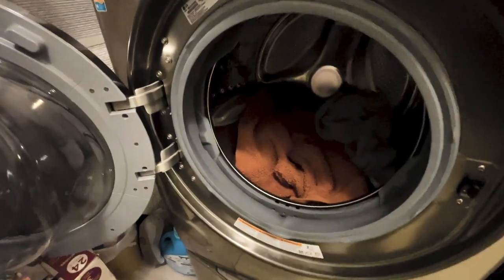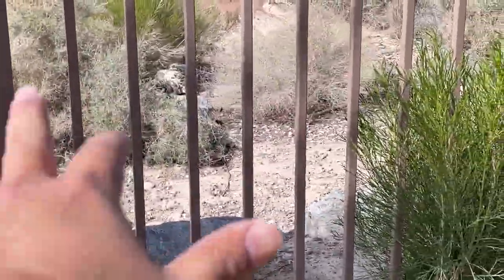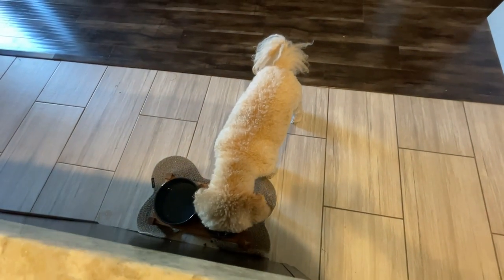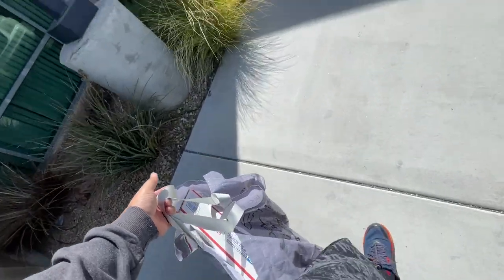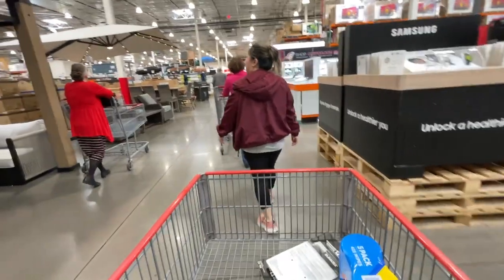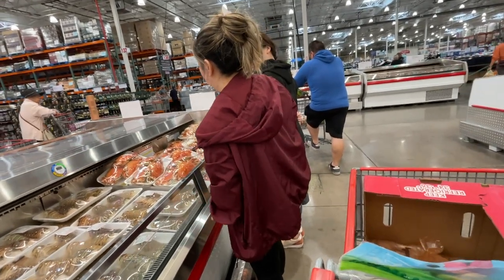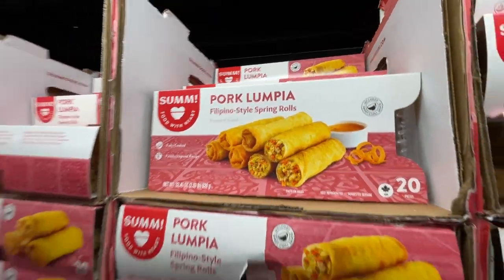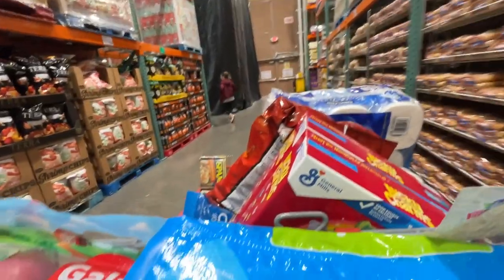Yay Shopping At Crowded Costco (Sarcasm) | Sonny Las Vegas Episode 11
Hi I'm Sonny,
Welcome to my daily vlog where I share my life how I process throughout each day doing the things I enjoy that's become my way of living. It's never the same and different is good, sometimes.
In this video I make no promises but do try my best not to run over my wife with a cart in Costco. I can't remember a time I didn't.

Thrifting Channel @SonnyLasVegas
Co-host: @ResellerIslandPodcast